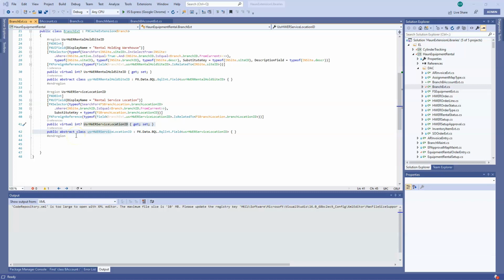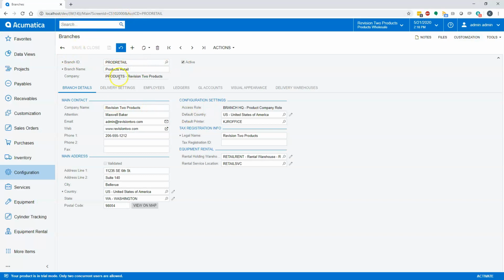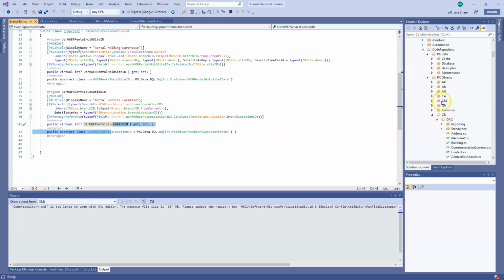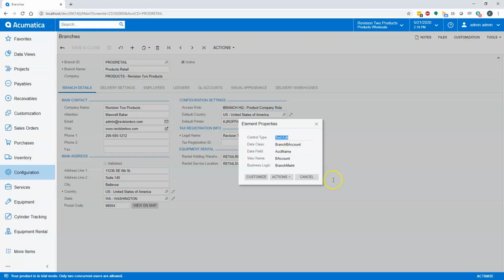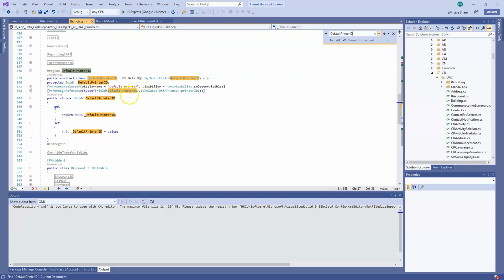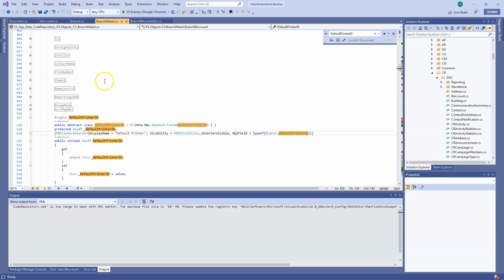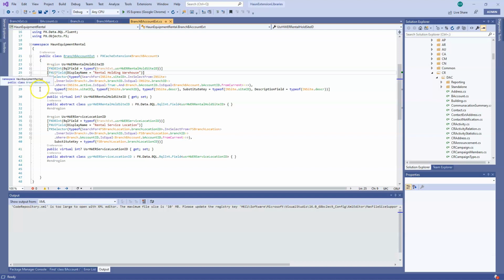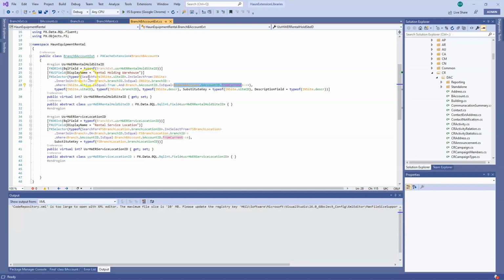Acumatica - Branch DAC Extension - Not so straight forward?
I went to extend the Branch DAC with two fields, but they did not show up in the customization project editor to add to the Branch Screen (CS102000). After some digging, there were some changes that need to be made. The BqlField Mapper is a great idea for combination DACs, like BranchBAccount, and is required to make the link to get the field working.